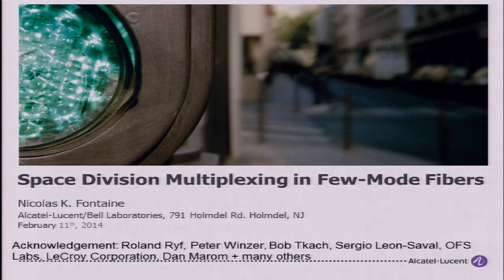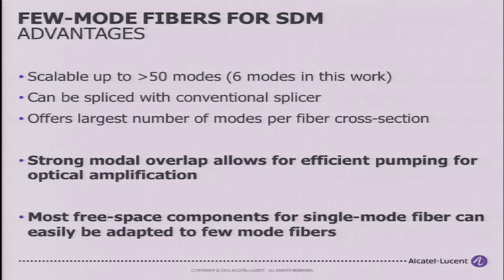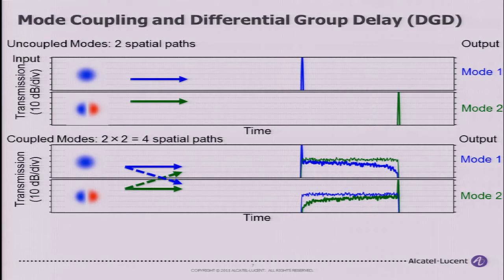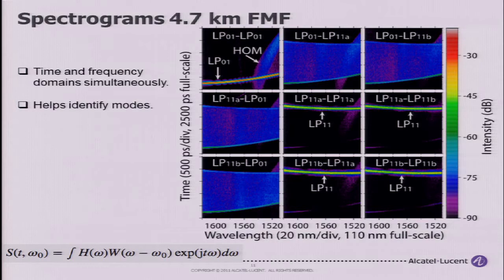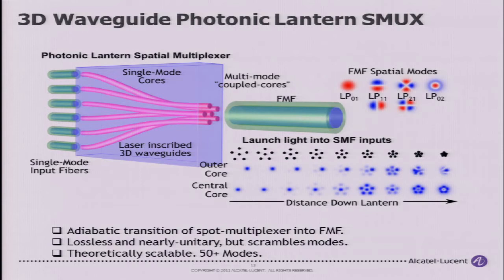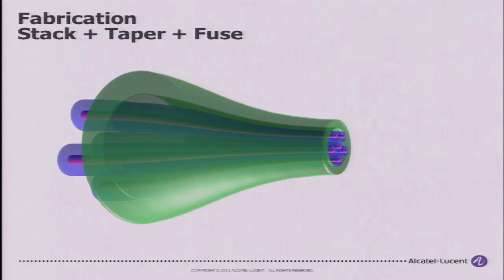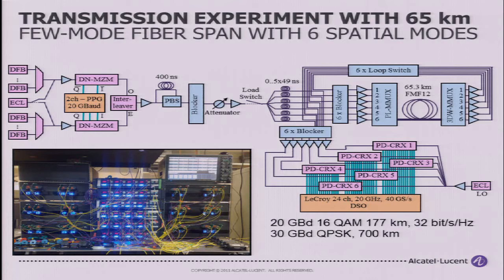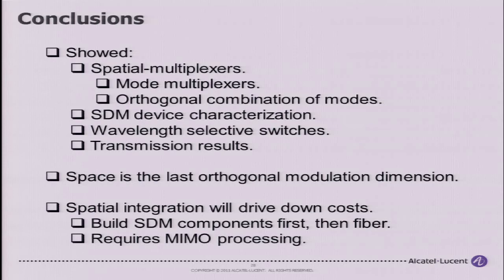Nicholas Fontaine - Space Division Multiplexing